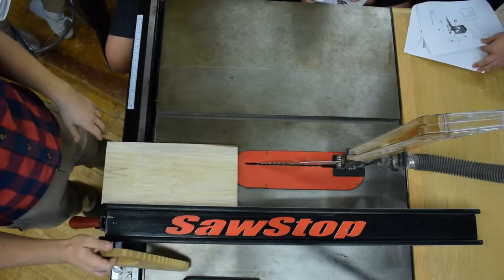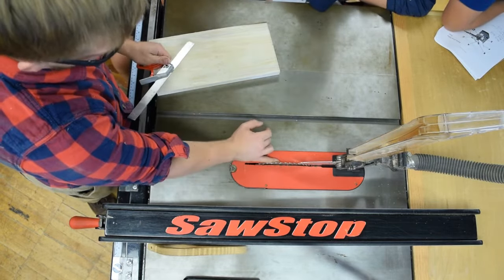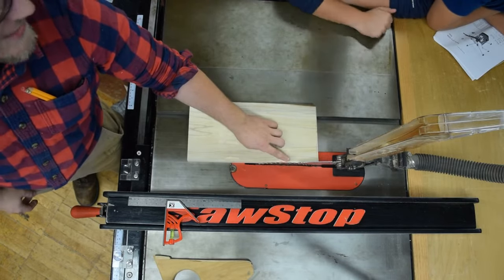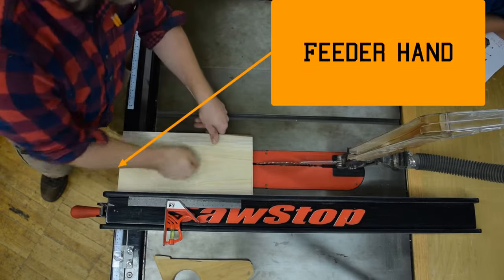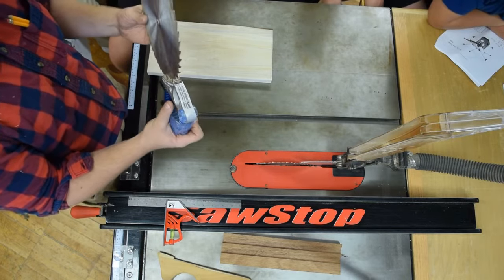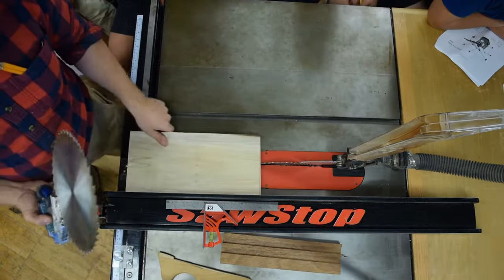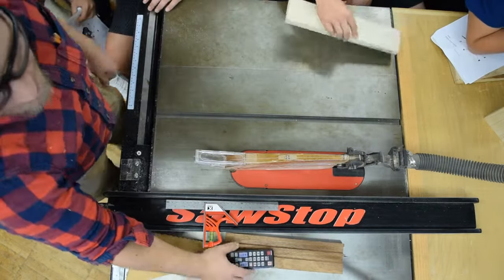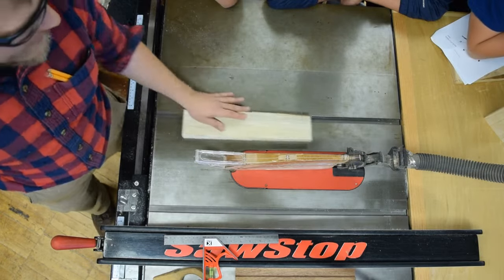Table saw safety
Intro video to table saw safety in the Warde Wood shop. Enjoy